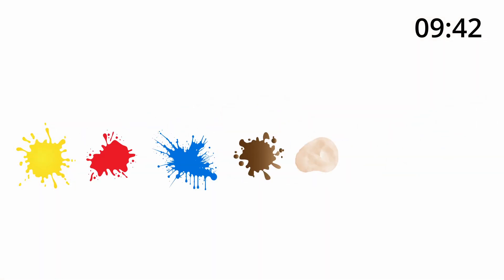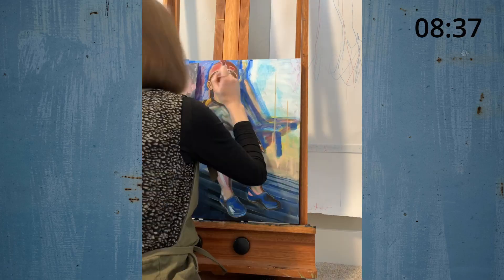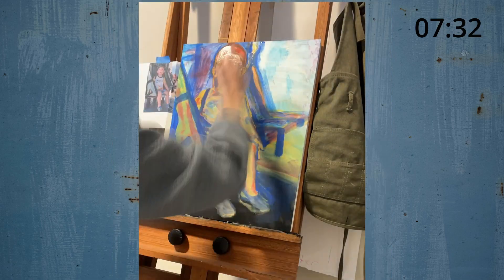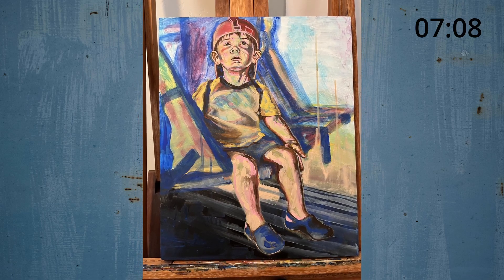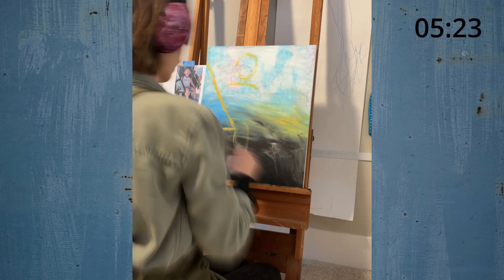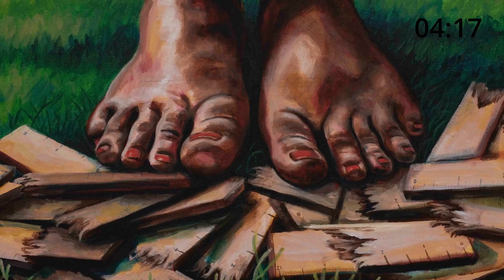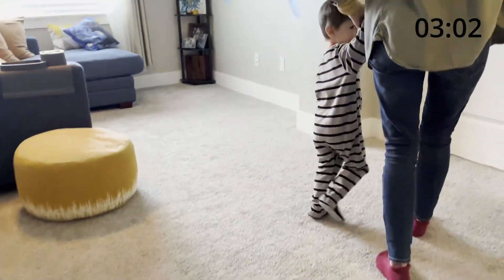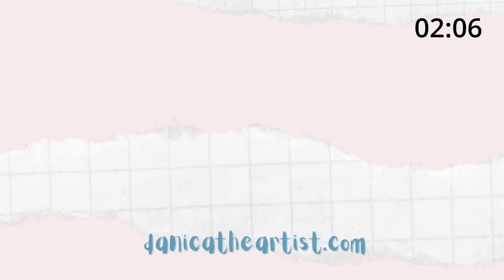Paint a Colorful Portrait FAST Using Acrylic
Today I'm painting a picture of my son sitting in a helicopter. Watch me dissect my painting into layers so that you can see & understand how to use this technique for yourself.

00:00 My new fun & fast style
00:35 The most SIMPLE color pallette
00:43 Brush sizes & the order of using them
00:50 Last step: Details in BLACK
01:25 Details in WHITE
01:52 Working with mid tones
02:09 Skin tone details
02:35 Mid tone washes
03:23 Underpainting shapes & lines using YELLOW, RED, and BLUE
03:57 Using reference pictures (my cut & trace method!)
04:39 Underpainting base layer using YELLOW, RED, and BLUE
05:49 Why I use this technique
07:16 Painting reveal to my two-year-old son